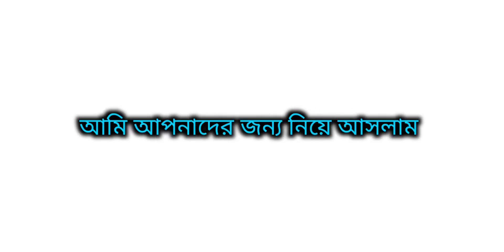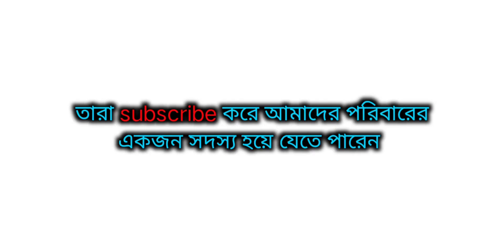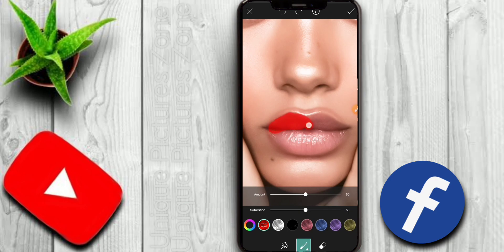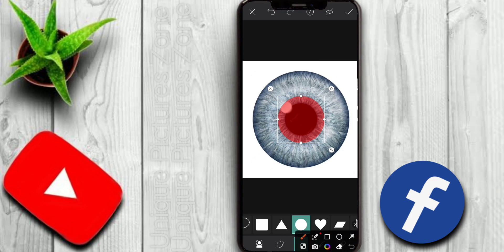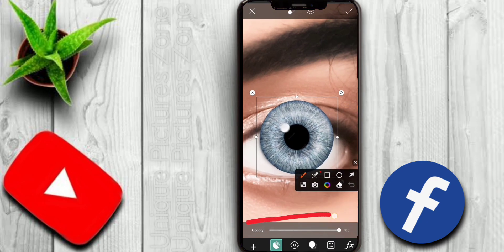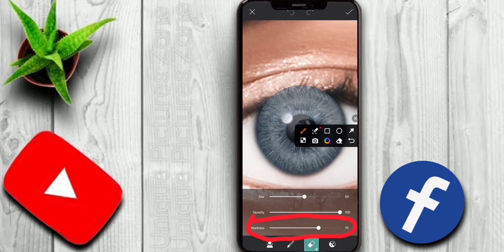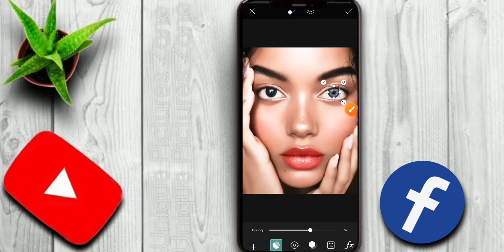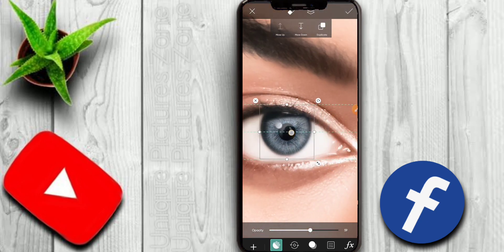How To Edit Photo Smooth Skin In Bangla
Today we are going to know how to edit photo smooth skin completely in Bangla language . Today we will know about face cleanup photo editor for beginners and this video will have detailed about photo editing tutorial for beginners . Eye retouching tutorial for beginners, face cleaning photo editor, skin retouching Lightroom tutorial and how to edit photo smooth skin in this video . If you also want to know about skin tone retouching Lightroom and photo editing tutorial for beginners then check out our full video on Picsart Mobile and Lightroom Mobile Photo Editing Tutorial for Beginners . Hopefully you will know better about photo editing from our video .

আজকে আমরা জানতে চলেছি কিভাবে ফটো মসৃণ ত্বক এডিট করবেন সম্পূর্ণ বাংলা ভাষাতে । আজকে নতুনদের জন্য মুখ পরিষ্কার করার ফটো সম্পাদক সম্পর্কে জানবো এবং এই ভিডিওতে নতুনদের জন্য ফটো এডিটিং টিউটোরিয়াল সম্পর্কে বিস্তারিত ভিডিও থাকবে । নতুনদের জন্য আই রিটাচিং টিউটোরিয়াল , মুখ পরিষ্কার করার ফটো সম্পাদক , স্কিন রিটাচিং লাইটরুম টিউটোরিয়াল এবং কিভাবে ফটো মসৃণ ত্বক এডিট করবেন এসব সম্পর্কে এই ভিডিওতে বিস্তারিত জানতে পারবেন । আপনিও যদি স্কিন টোন রিটাচিং লাইটরুম এবং নতুনদের জন্য ফটো এডিটিং টিউটোরিয়াল সম্পর্কে জানতে চান তাহলে আমাদের এই নতুনদের জন্য পিকসার্ট মোবাইল এবং লাইটরুম মোবাইল ফটো এডিটিং টিউটোরিয়াল ভিডিওটি সম্পূর্ন দেখতে থাকুন । আশাকরি আপনি আমাদের ভিডিও থেকে ফটো এডিটিং সম্পর্কে ভালোভাবে জানতে পারবেন । আপনার যদি আমাদের ভিডিওটি ভালো লেগে থাকে তাহলে অবশ্যই একটি লাইক করে দিবেন আর কমেন্ট করে আপনার গুরুত্বপূর্ণ মতামত জানিয়ে দিন ।